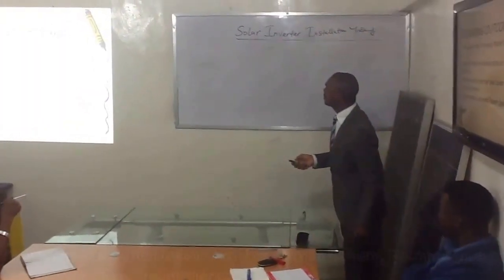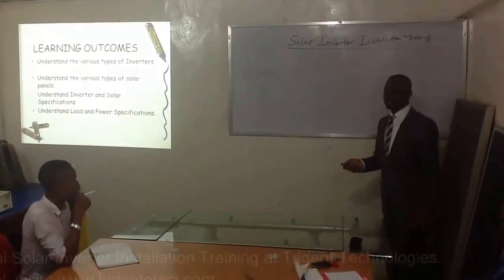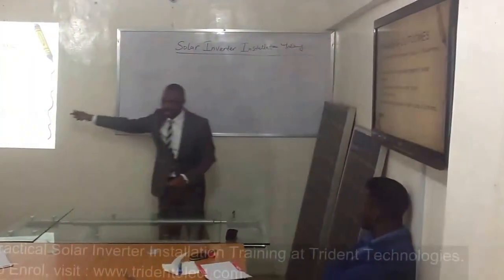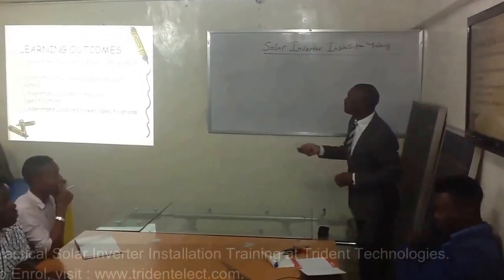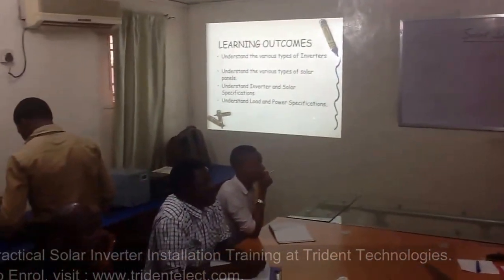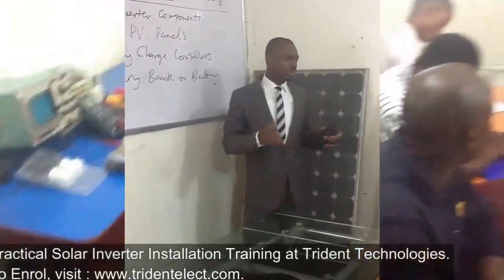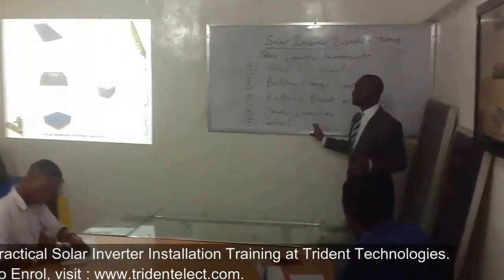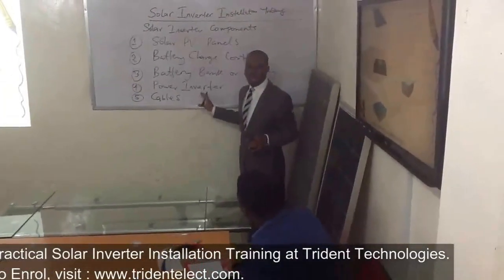Solar Inverter Installation Training.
Trident Technologies Practical Solar Installation Training.